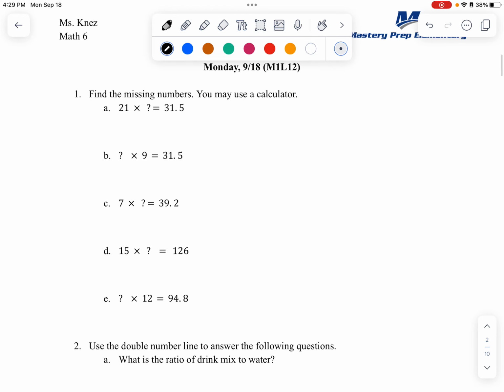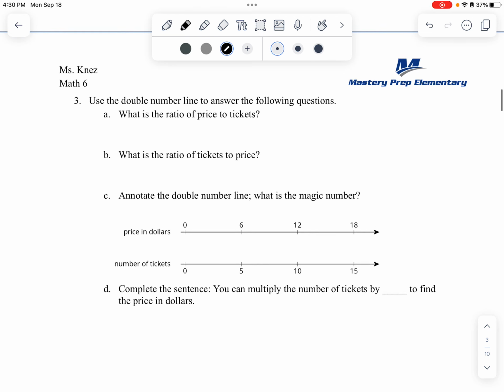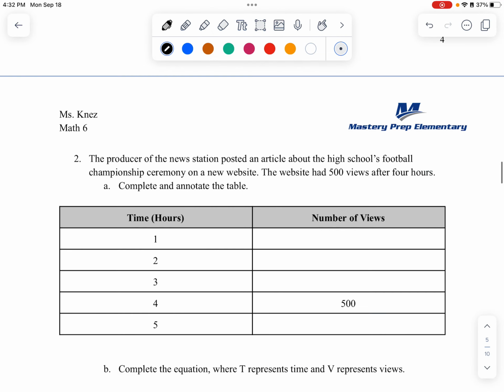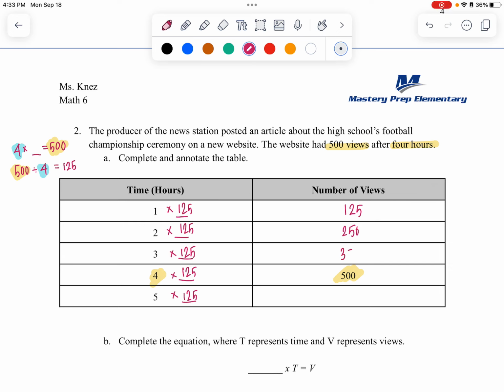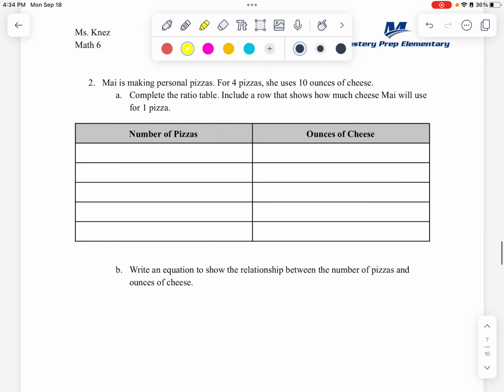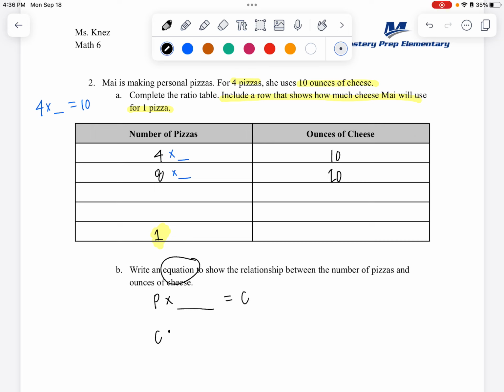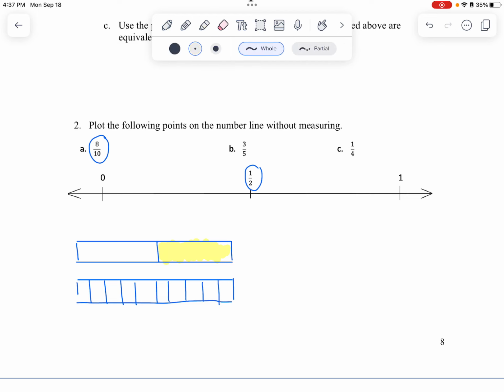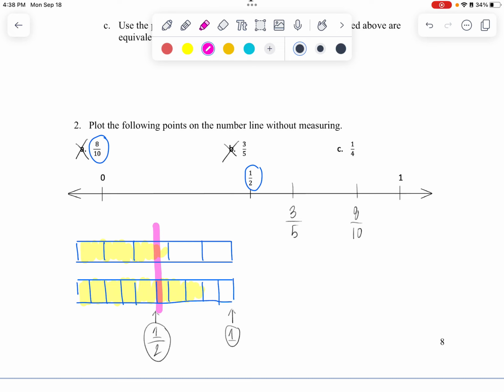SY24 RP1 Week 5 Cheyney (9/18 - 9/22)